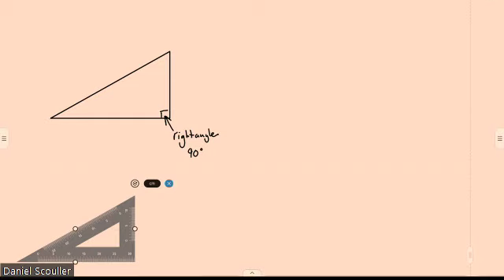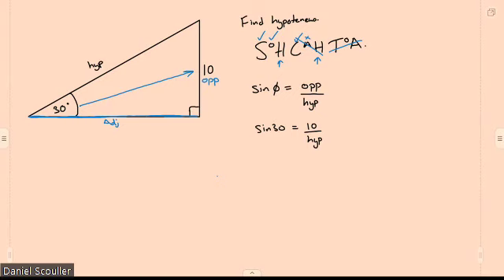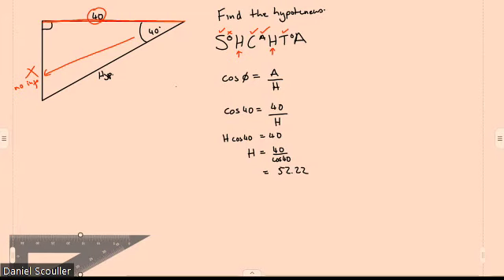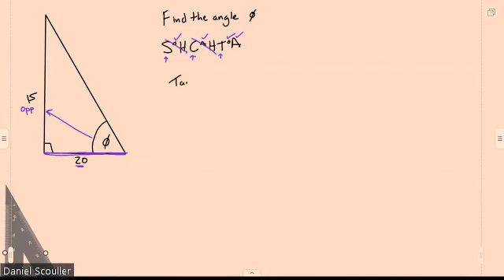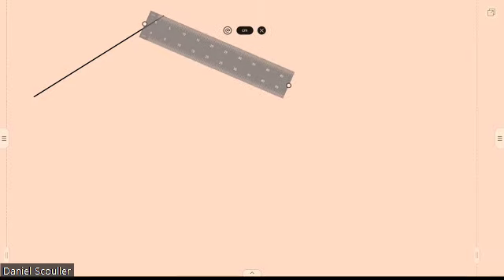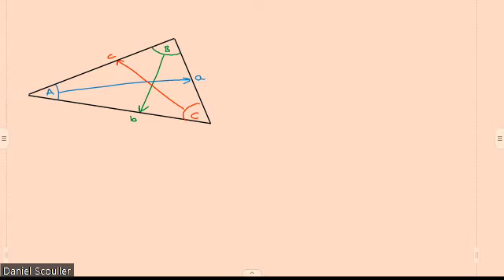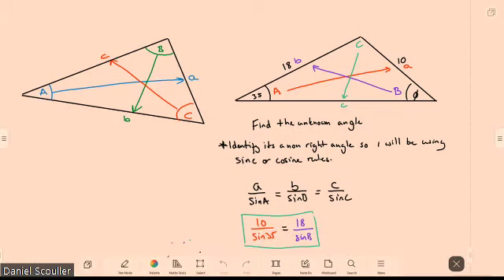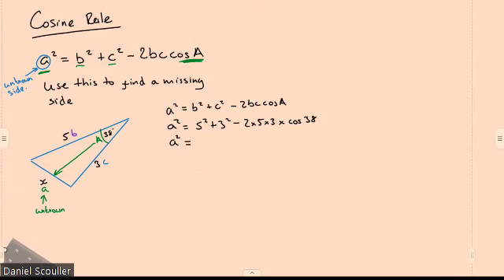15 02 sine and cosine rule